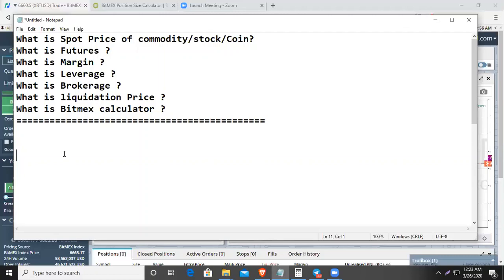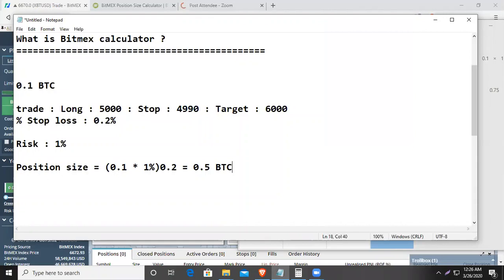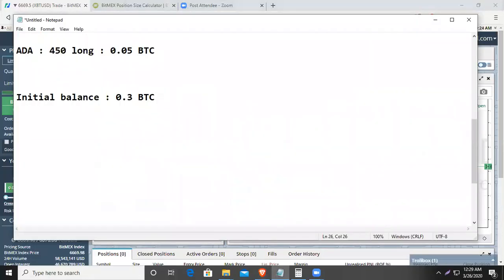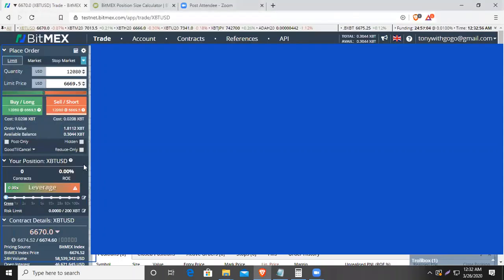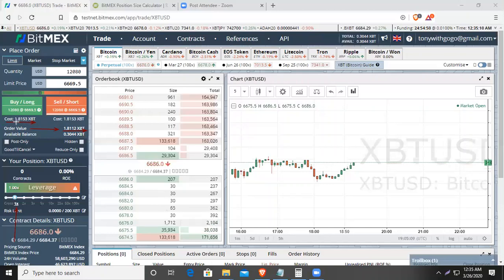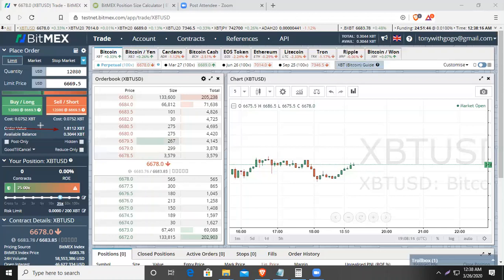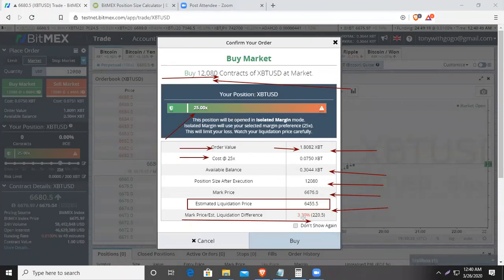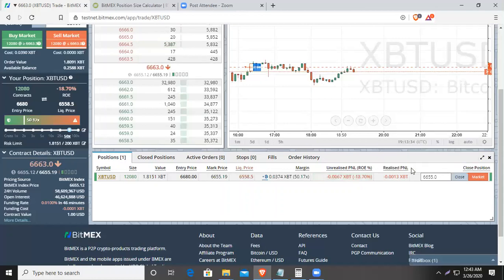What is Leverage Trading (Part 2) : Understanding Bitmex